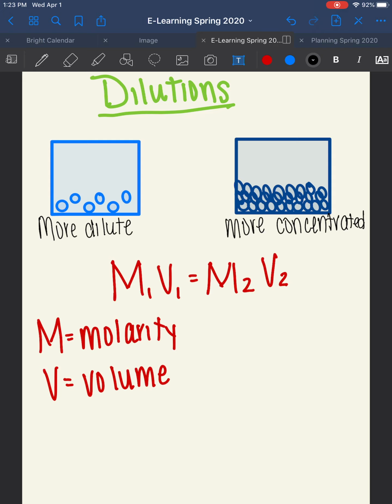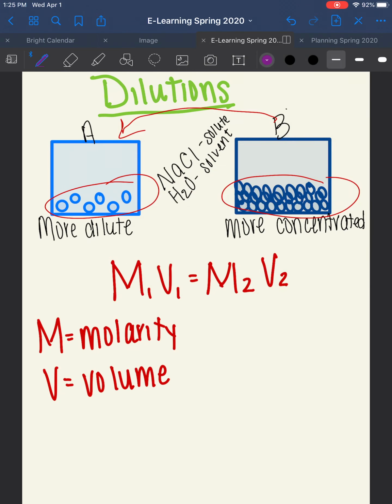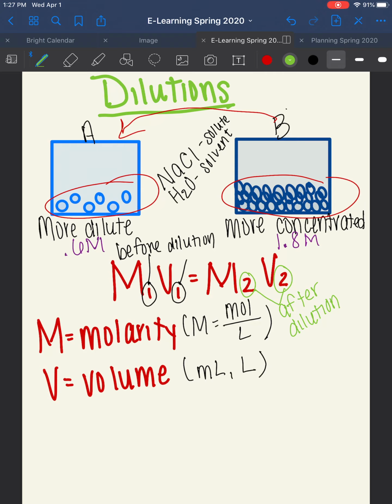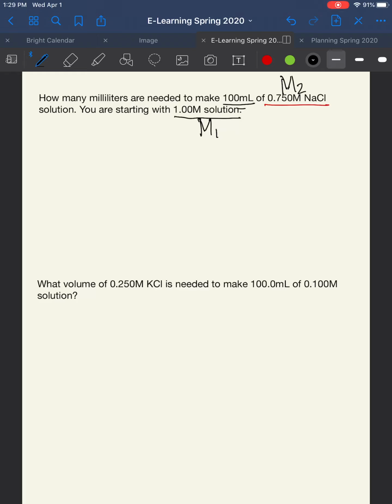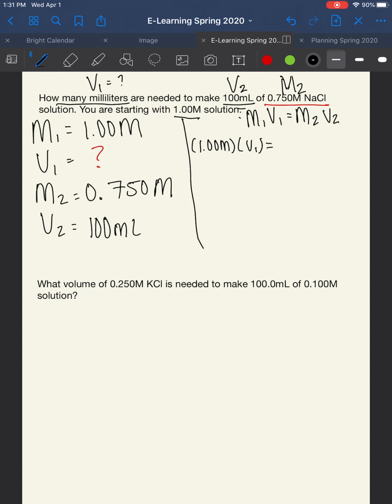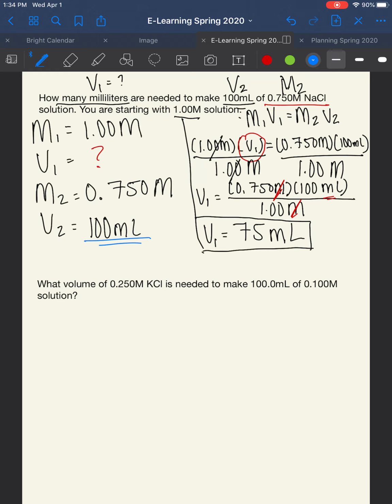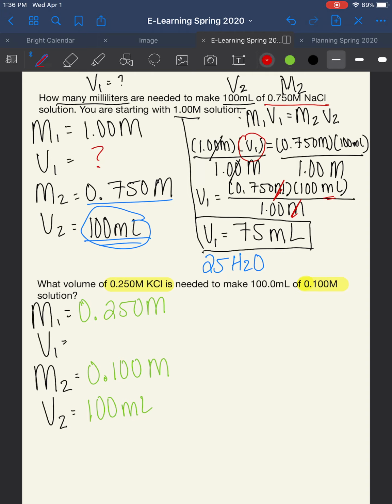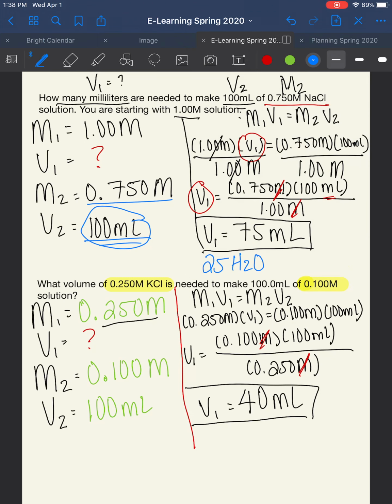Dilution Calculations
For Mrs. Butler’s classes